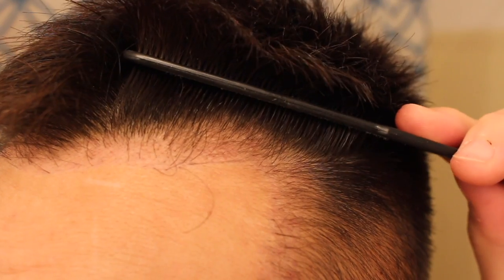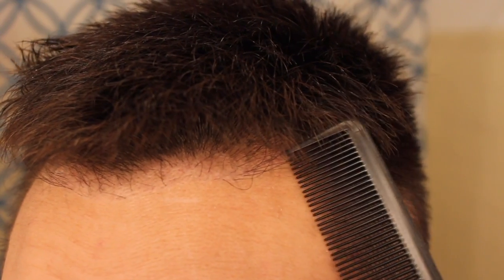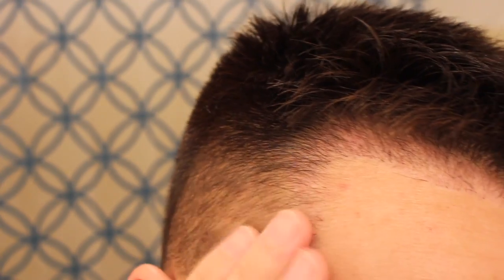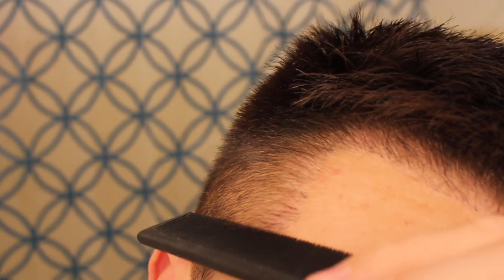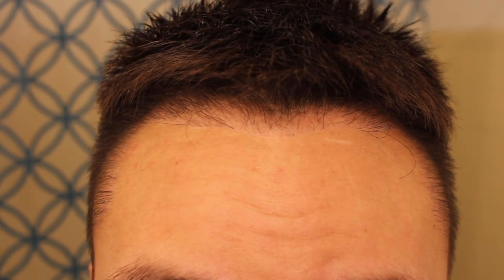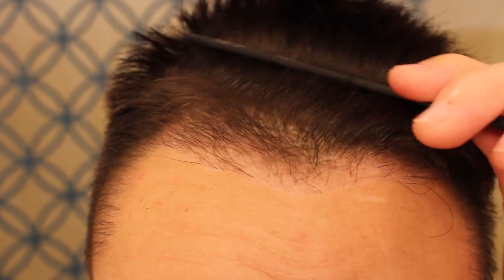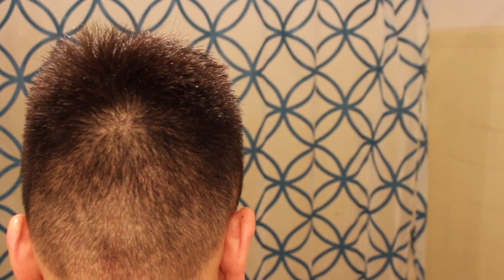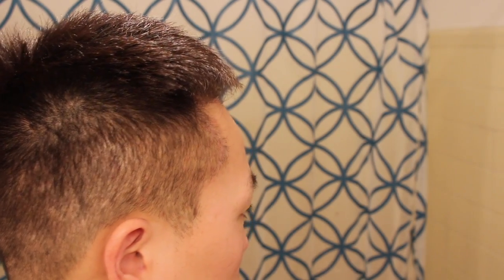FUE Hair Transplant Surgery / Hair Transplant Before and After / Day 95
In this channel, I will be taking you on a journey of my FUE hair transplant progress. Towards the end of November 2016, I had a 1700 FUE hair transplant done in South Korea to lower my hairline and to fill in my receding temples. The FUE hair transplant procedure took me about 7-8 hours to complete and cost me approximately $5500 USD.

Products I am using to supplement my FUE hair transplant:

1. Finasteride 1mg/day (generic brand for Propecia/Proscar) - Finasteride is approved by the FDA for male pattern baldness and is effective in slowing hair loss for men.

2. Biotin 10,000mcg/day - Biotin is effective in thickening hair, nails, and beautifying the skin. I've noticed thicker and stronger hair after using Biotin for the past few months.

3. Vitamin D 3,000IU/day - Vitamin D helps maintain a healthy body

4. Minoxidil (Rogaine) - Minoxidil slows hair loss progression and promotes hair regrowth. I've noticed that using Minoxidil helped me grow my transplanted hairs a lot more quicker.